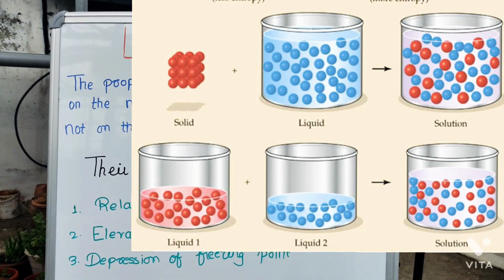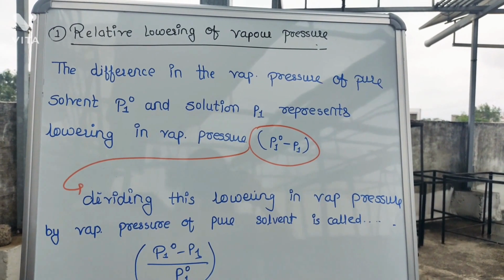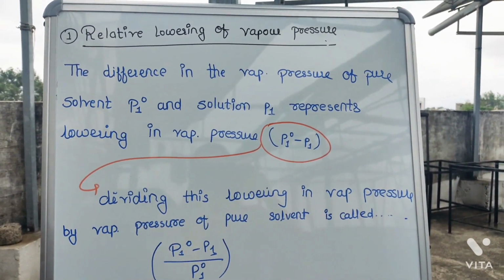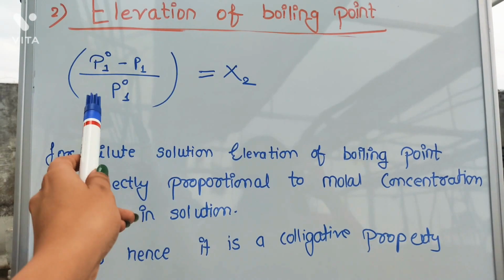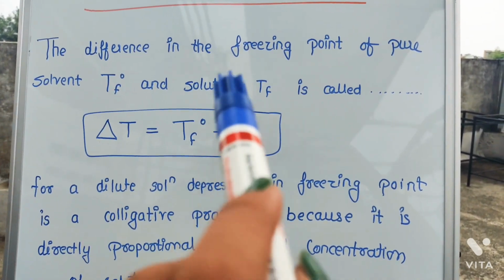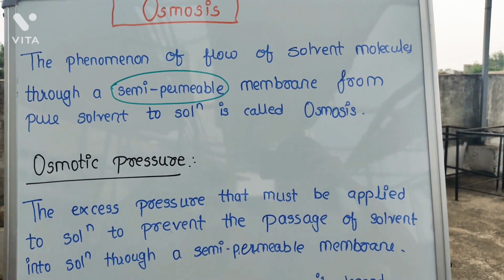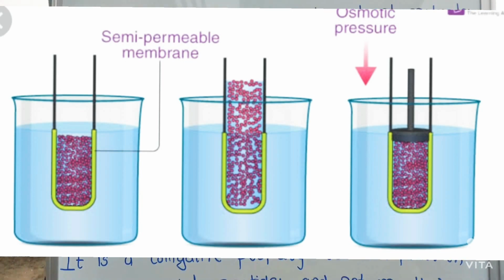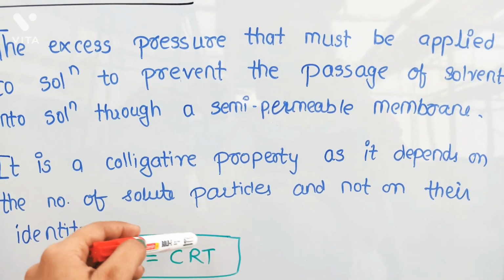💯Colligative properties📚 prefer easy way to learn😊💥understand properly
Hello everyone ,
This video contains chapter solution in that we are learning the 💯Colligative properties.
I tried to explain it in simple way because want you to know the basic chemistry behind this.